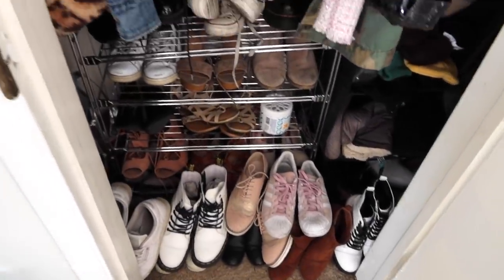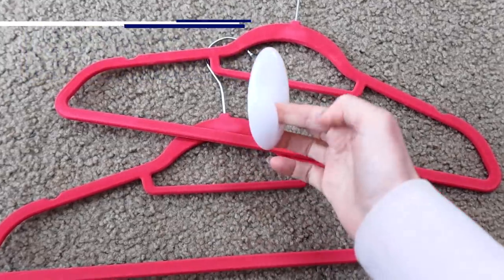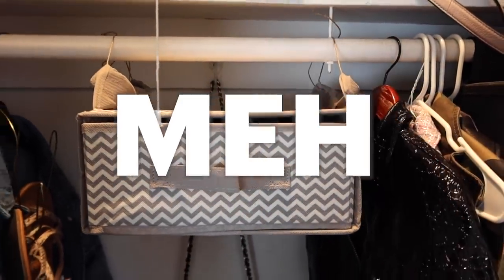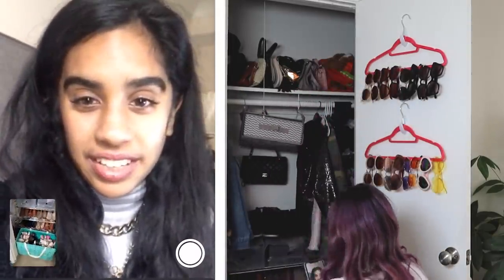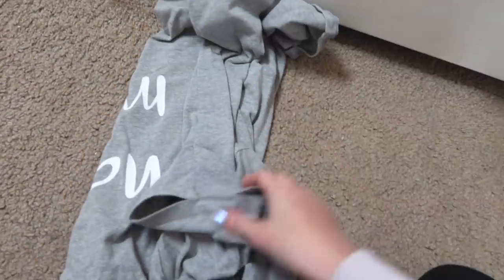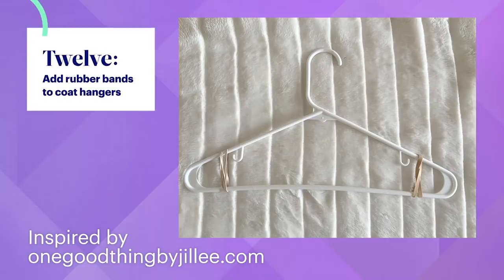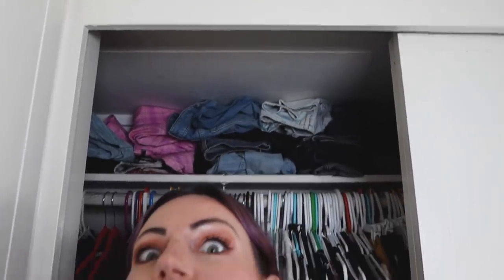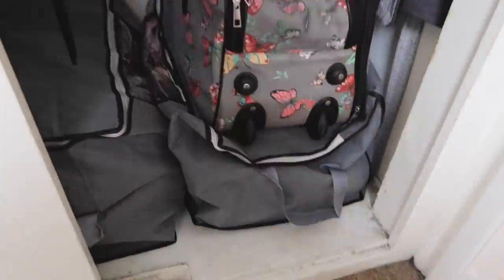I Tried 18 Hacks In A Row To Organize My Closet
Just trying to get my closet from distress to impress :p
Get organized withme and see if any of this hacks work for you.

MUSIC